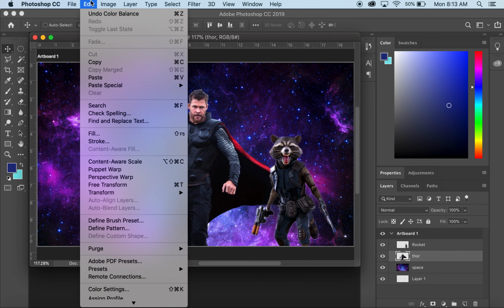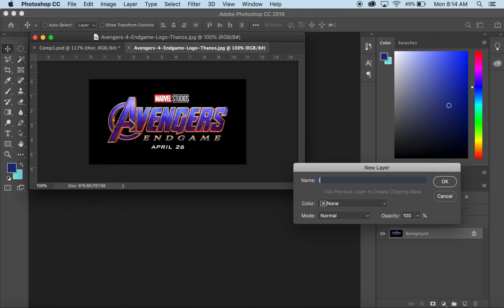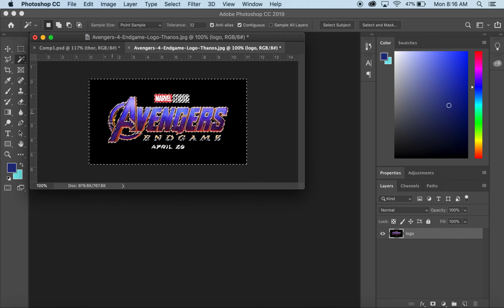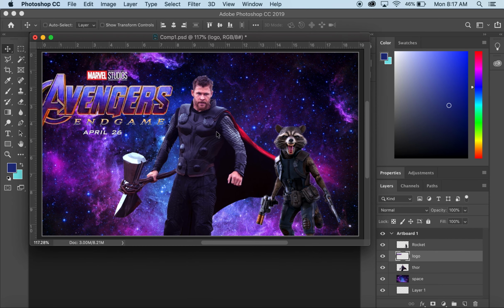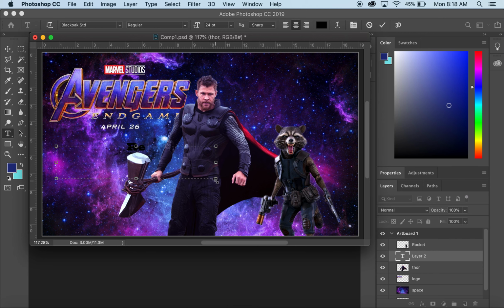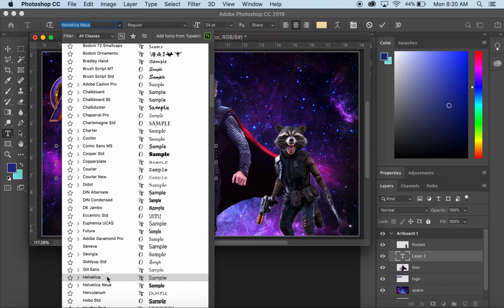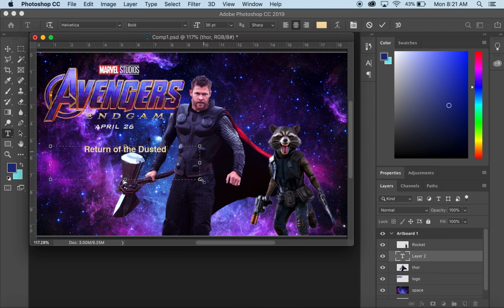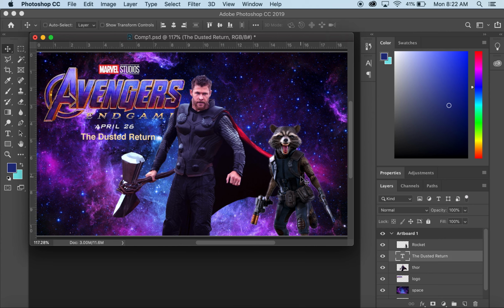Intro to Photoshop - 06 Text